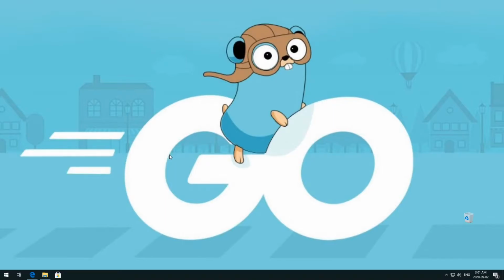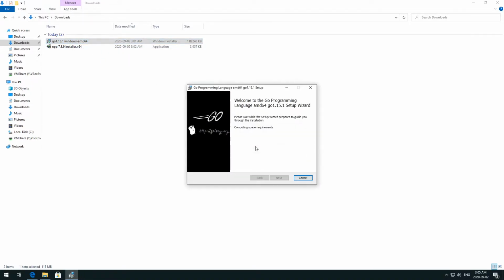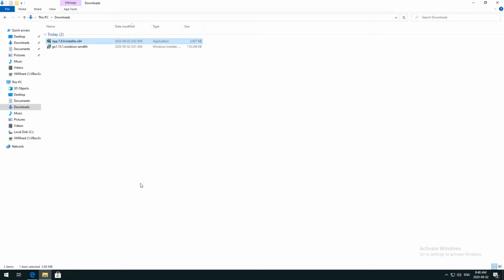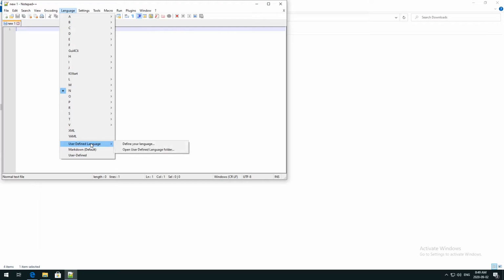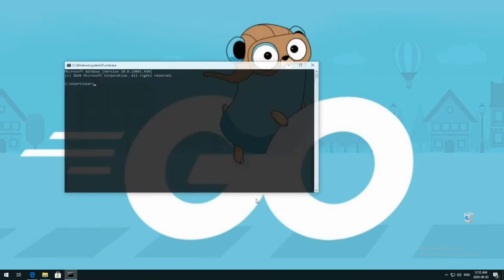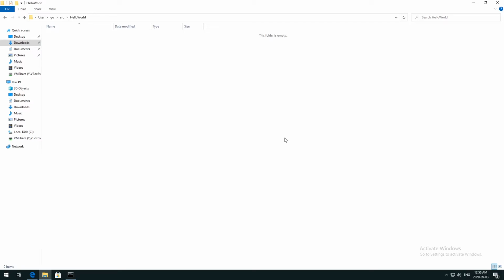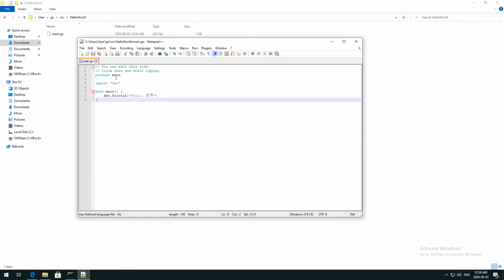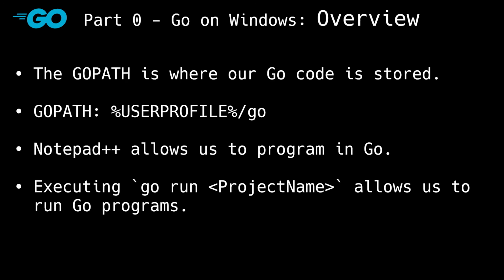Go Programming Part 0: Setting up the Environment on Windows 10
Go is by far my favourite programming language. This video will show you how to get a development environment setup for Go on Windows 10.

0:00 - Intro
0:43 - Section 1: Acquiring the Tools
3:24 - Setting up Go syntax highlighting on Notepad++
5:15 - Section 2: Setting up the Environment
8:53 - Overview
9:35 - Outro

If you have any questions, requests, or comments, please leave them below.